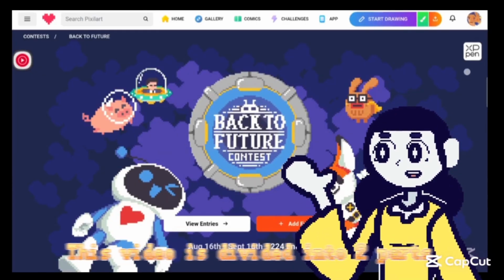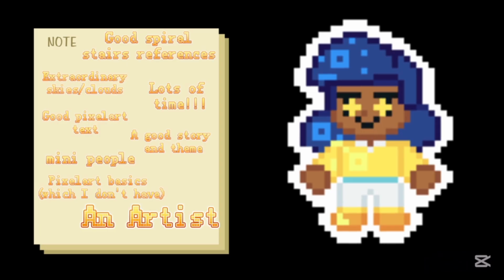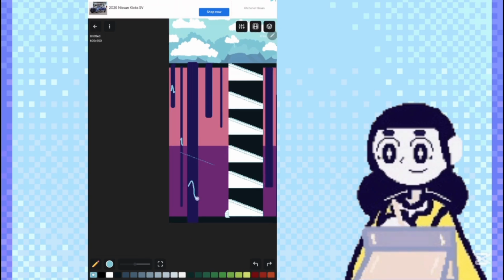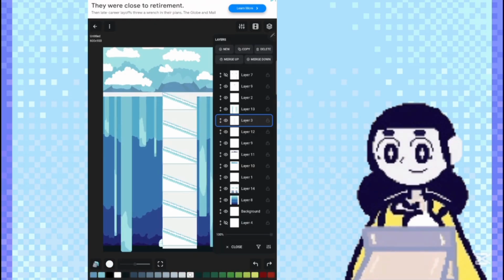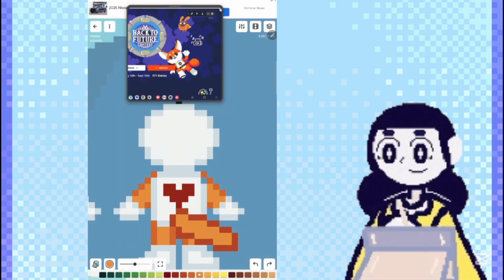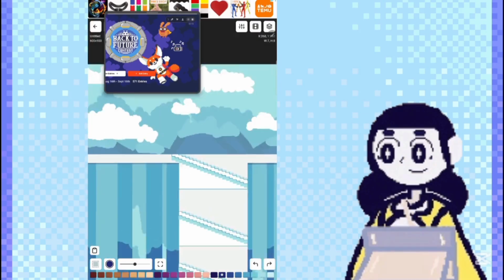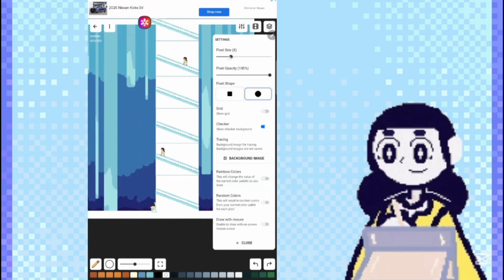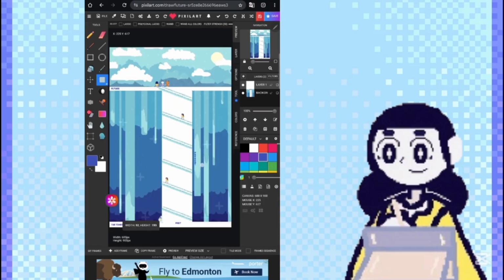Entering Pixilart official "Back to the future" contest!!!!